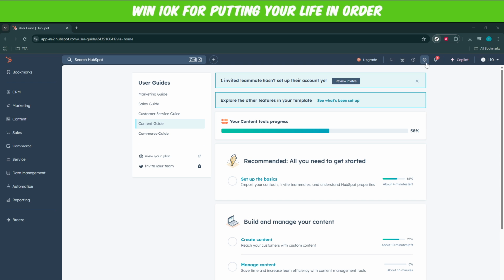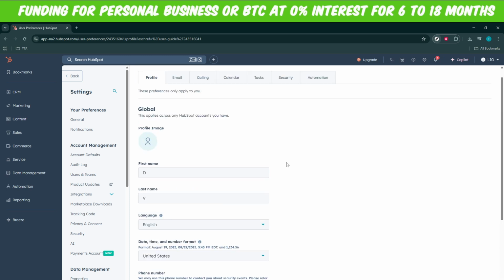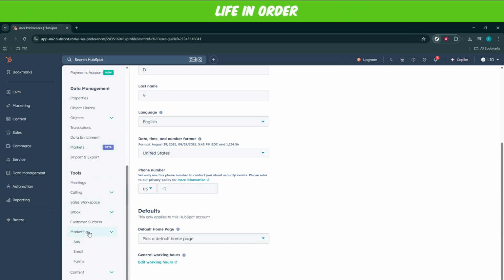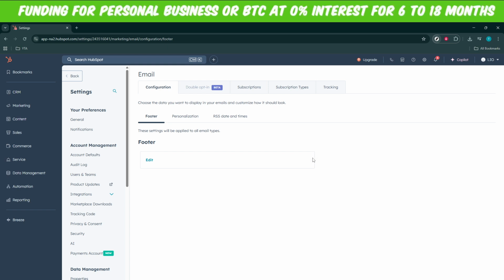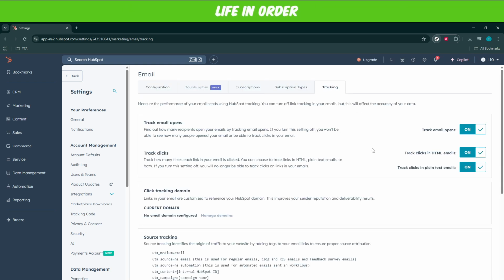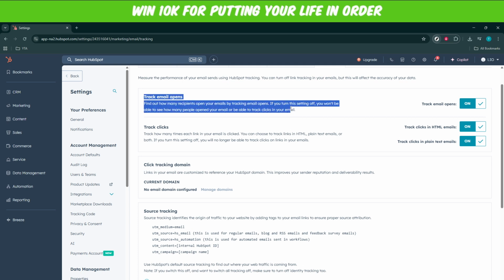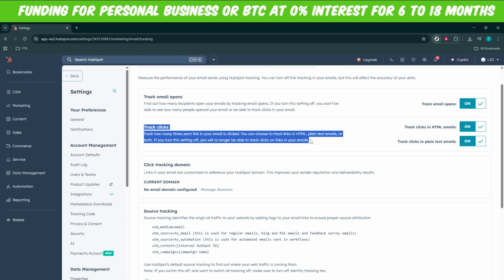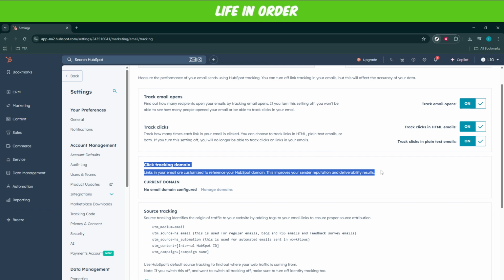Configure and Review Email Tracking HubSpot